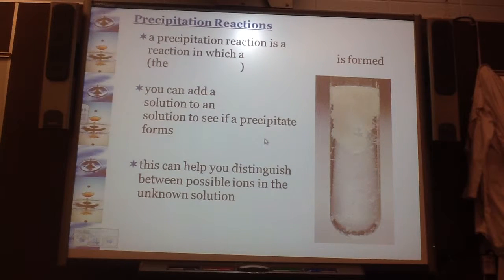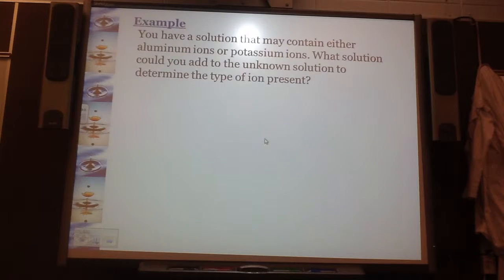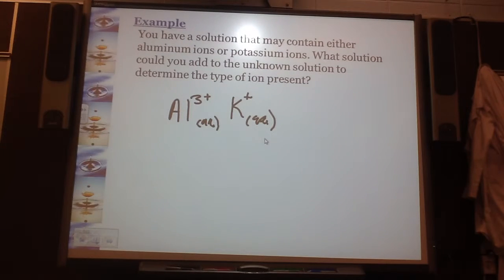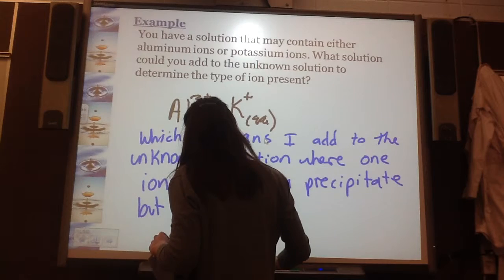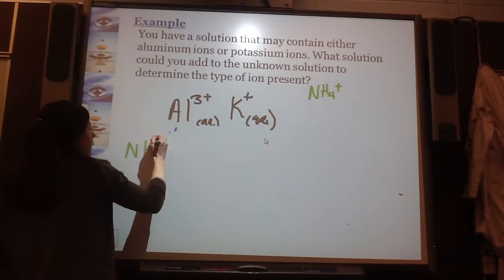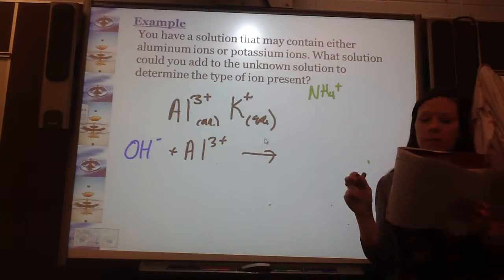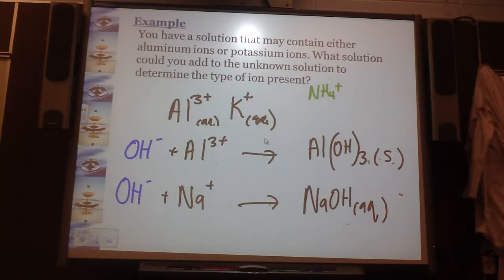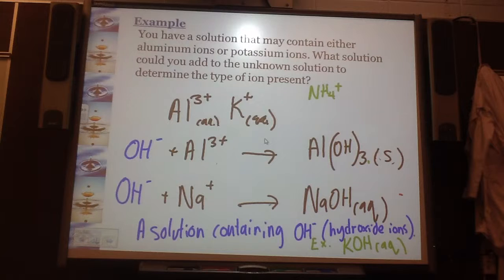Lesson 6 qualitative analysis precipitates